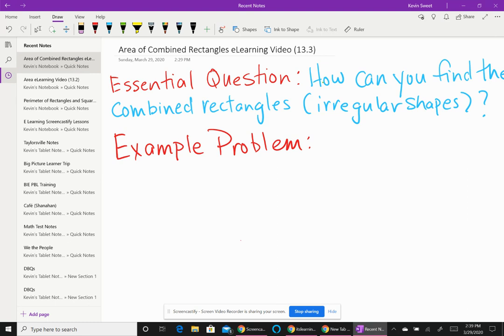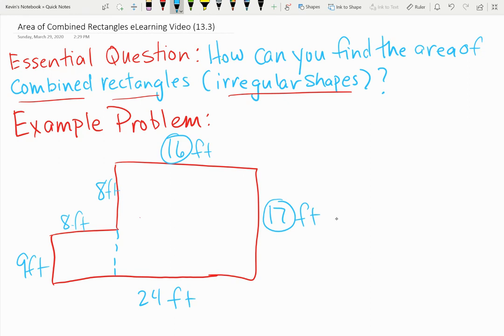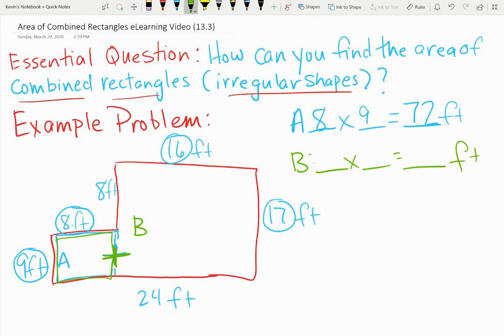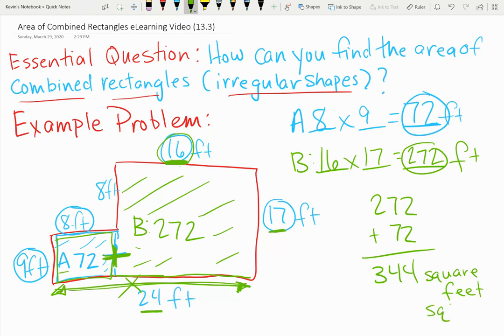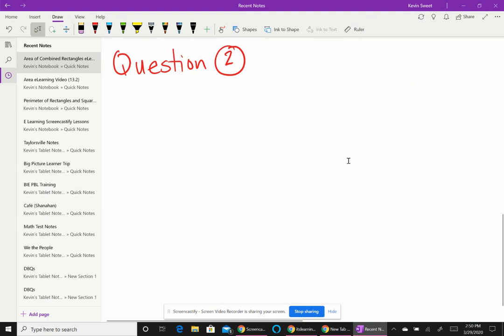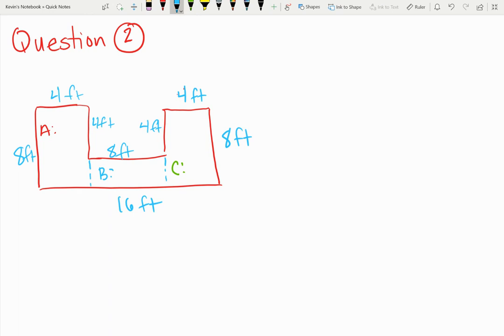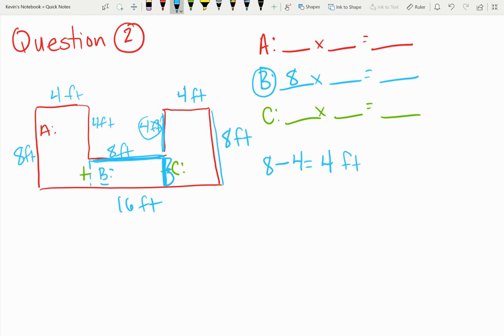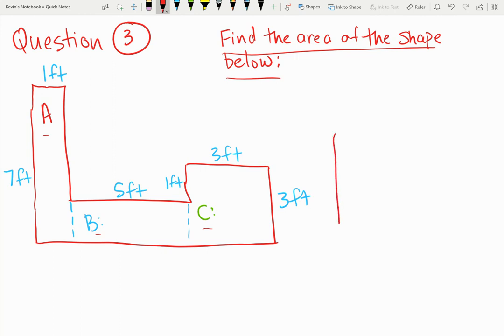Area of Combined Rectangles eLearning Video (13.3)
Area of Combined Rectangles eLearning Video by Mr. Sweet.